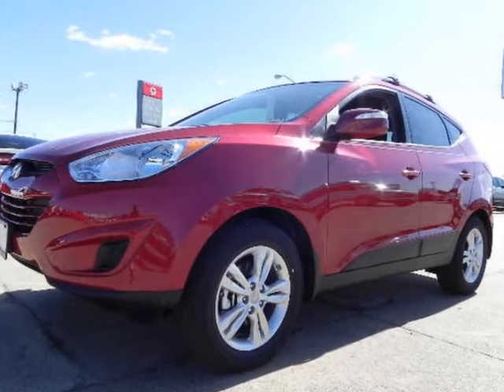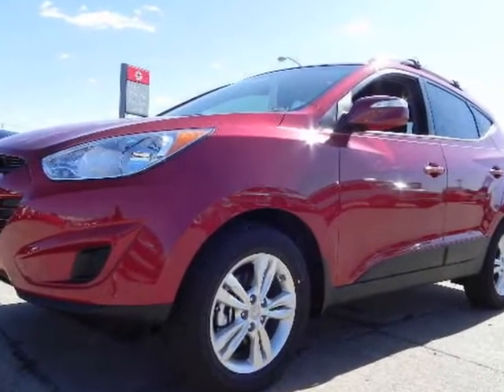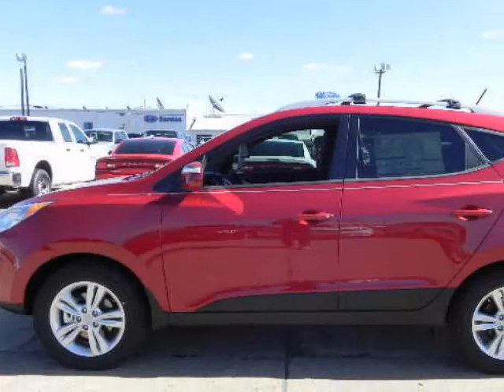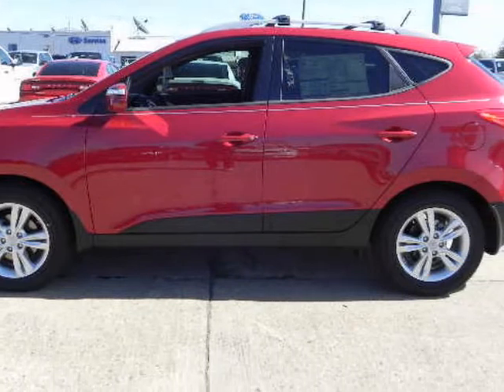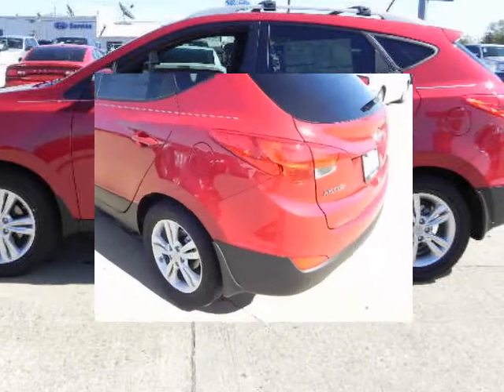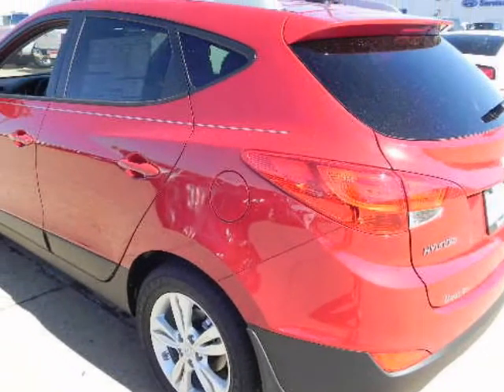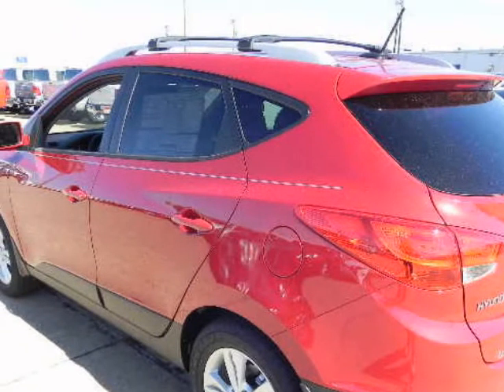2012 HYUNDAI Tucson FWD 4dr Auto GLS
2012 HYUNDAI Tucson FWD 4 Door AUTO GLS
Stock Number: CU376906
VIN: KM8JU3AC2CU376906

Randall Noe Hyundai
Terrell, TX

The 2.0 Liter engine for the GL is more fuel efficient than the CR-V and RAV4. The 2.4 Liter engine offered in the GLS and LIMITED creates plenty of horsepower to keep up with your daily adventures while getting up to 32 Highway MPG.